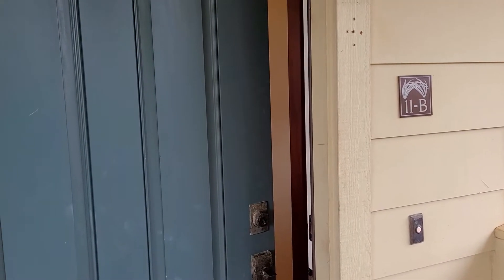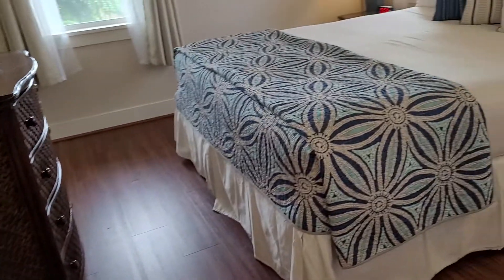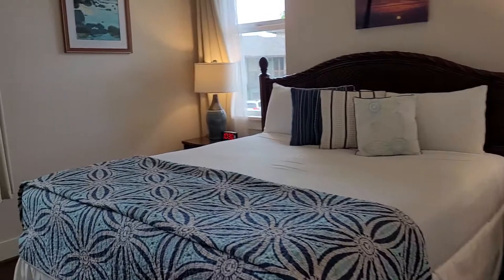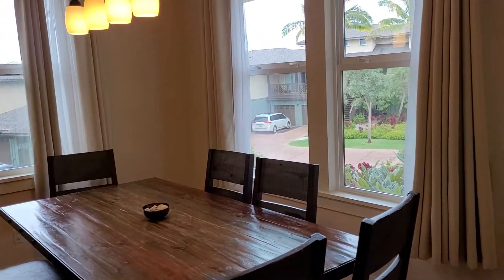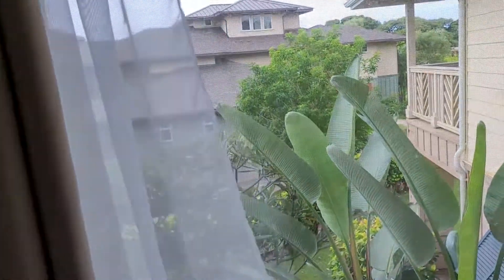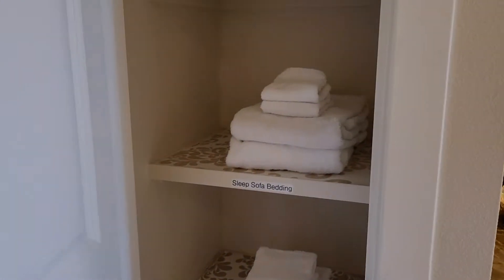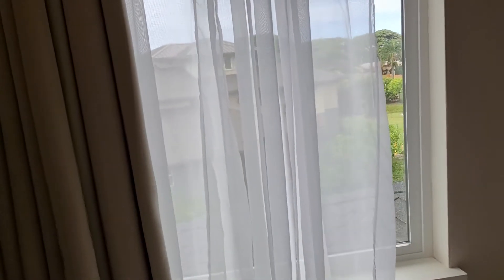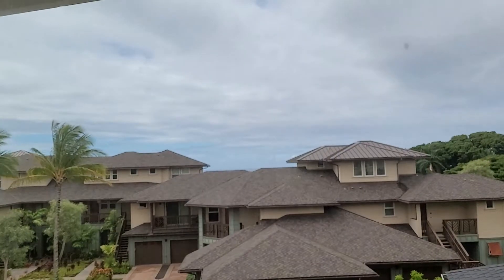Koloa - Pili Mai 11-B